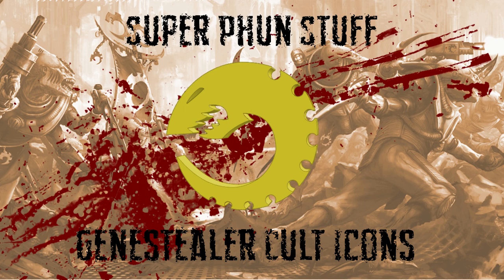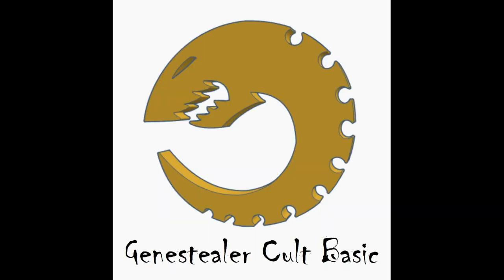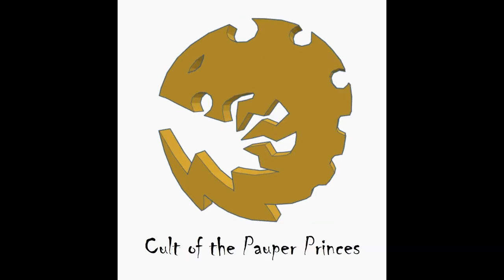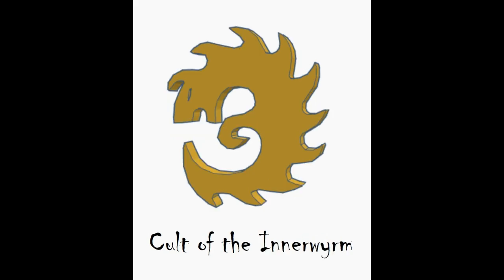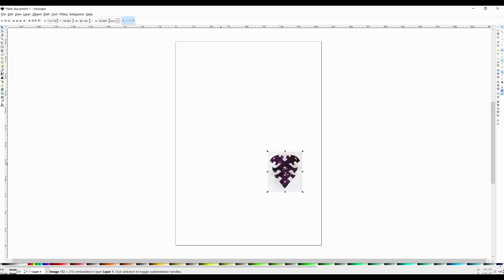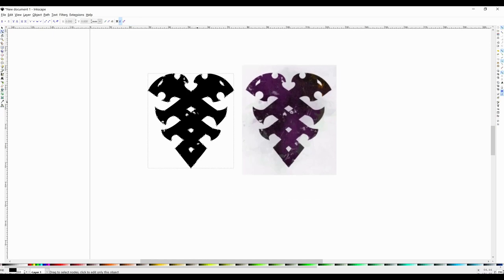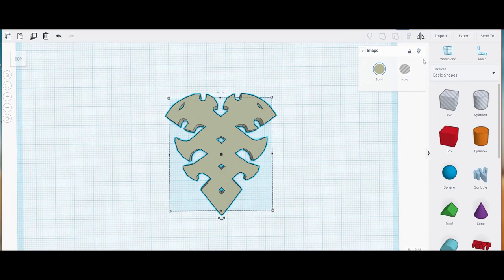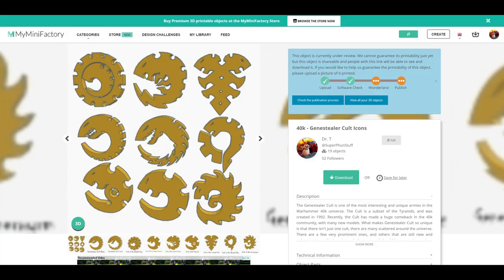Let there be Cult Icons!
And the Patriarch said "Let there be cult icons for us!" Been working on a new project, and decided why not share some stuff for the Genestealer Cult. 40k is a great wargame, and the genestealer cult is my favorite army. But they dont get a lot of cool custom stuff as some of the others, like space marines. So why not change that and offer some 3d printing things to be added to the army. Incorporating the cult, I created nine different cult icons. These icon represent some of the most famous genestealer cults in the 40k universe. Even better, I show you how I take a cult icon image and convert it to a 3d model! It's surprisingly easy and quick.